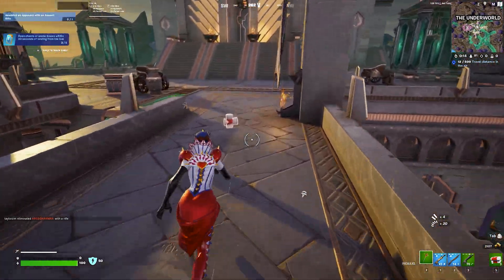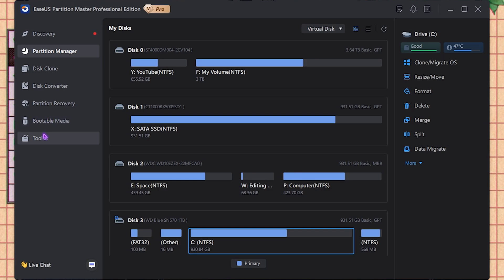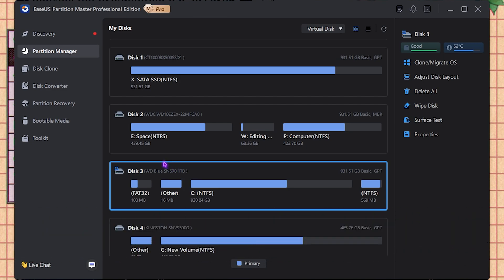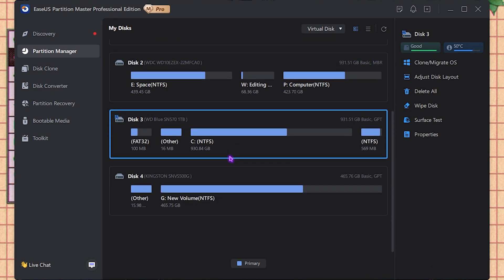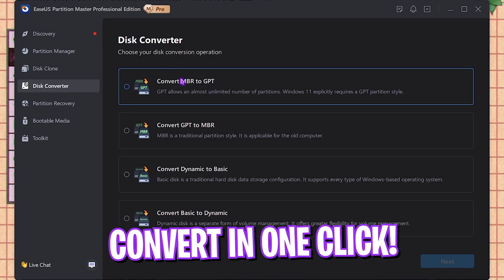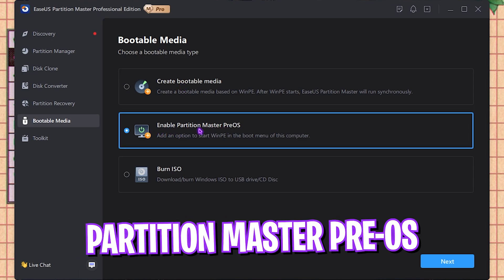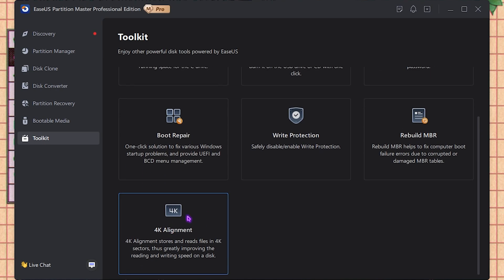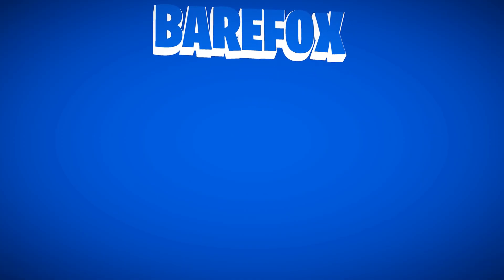OPTIMIZE your HDD/SSD DISK using this FREE TOOL for GAMING on ANY PC!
Use GVGMall 25% Mid Year Sale Code ：FOX25

▬▬▬▬▬▬▬▬▬ஜ۩۞۩ஜ▬▬▬▬▬▬▬▬▬
▬▬▬▬▬▬▬▬▬ஜ۩۞۩ஜ▬▬▬▬▬▬▬▬▬